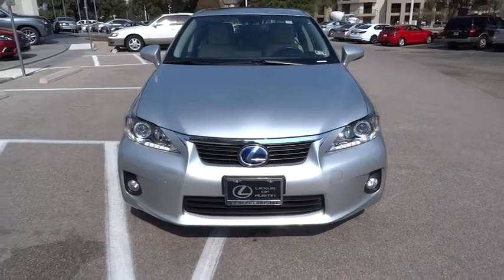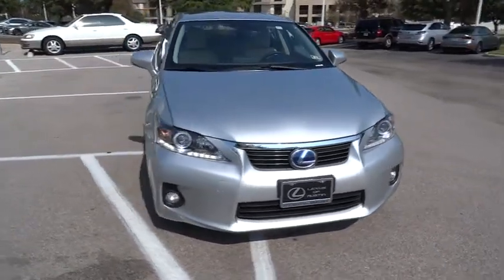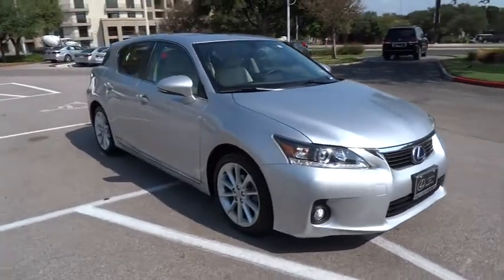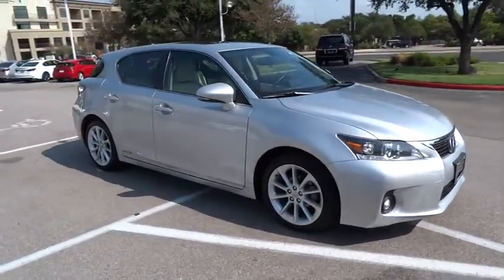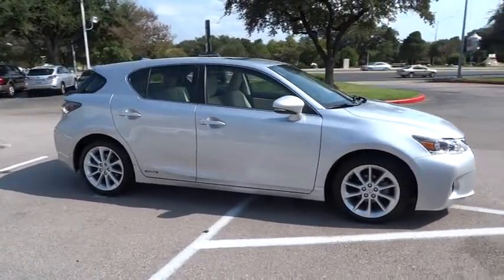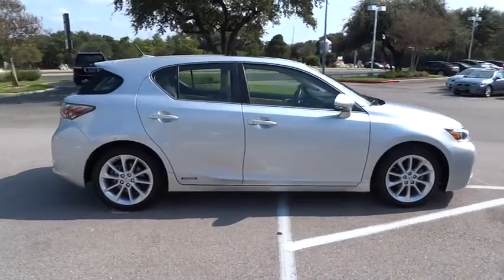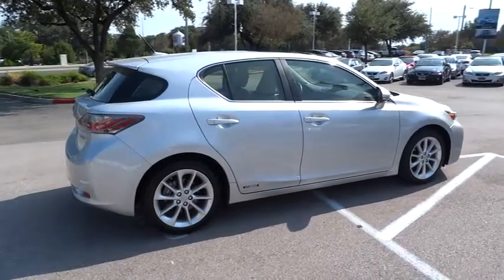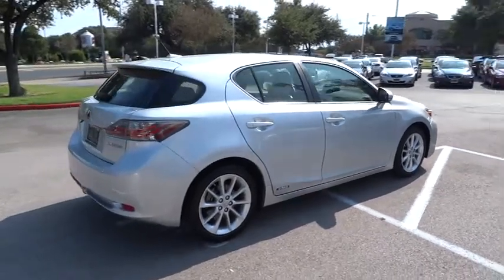2013 Lexus CT 200h Austin, San Antonio, Cedar Park, Waco, Round Rock, TX L3873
2013 Lexus CT 200h
Lexus of Austin: Servicing Austin, TX near San Antonio, Cedar Park, Waco, and Round Rock, Texas.
2013 Lexus CT 200h Hybrid - Stock#: L3873 - VIN#: JTHKD5BH2D2142839

HDD NAVIGATION SYSTEM  -inc: backup camera  HD Radio w/iTunes tagging  remote touch navigation controller  voice command  Lexus Insider  Lexus Enform w/SafetyConnect  destination assist  eDestination w/(1) year trial subscription  NavTraffic  NavWeather  sports  stocks & fuel prices w/(90) day trial subscription  app suite w/Bing  Pandora  iheartradio  open table  movietickets.com  Yelp  Facebook Places,Keyless Start,Front Wheel Drive,Power Steering,4-Wheel Disc Brakes,Aluminum Wheels,Tires - Front Performance,Tires - Rear Performance,Temporary Spare Tire,Sun/Moonroof,Sun/Moon Roof,Rear Spoiler,Automatic Headlights,Fog Lamps,Heated Mirrors,Power Mirror(s),Integrated Turn Signal Mirrors,Intermittent Wipers,Variable Speed Intermittent Wipers,AM/FM Stereo,CD Player,Satellite Radio,MP3 Player,Bluetooth Connection,Auxiliary Audio Input,Premium Synthetic Seats,Power Driver Seat,Bucket Seats,Driver Adjustable Lumbar,Pass-Through Rear Seat,Rear Bench Seat,Power Outlet,Floor Mats,Adjustable Steering Wheel,Steering Wheel Audio Controls,Leather Steering Wheel,Power Windows,Power Door Locks,Keyless Entry,Engine Immobilizer,Cruise Control,Climate Control,Multi-Zone A/C,Rear Defrost,Driver Vanity Mirror,Passenger Vanity Mirror,Driver Illuminated Vanity Mirror,Passenger Illuminated Visor Mirror,Front Reading Lamps,ABS,Brake Assist,Traction Control,Stability Control,Daytime Running Lights,Driver Air Bag,Passenger Air Bag,Front Side Air Bag,Rear Side Air Bag,Knee Air Bag,Front Head Air Bag,Rear Head Air Bag,Child Safety Locks,Tire Pressure Monitor